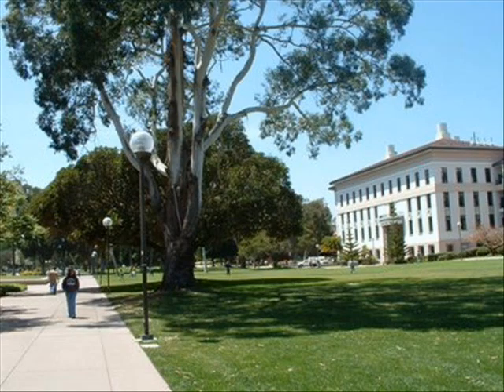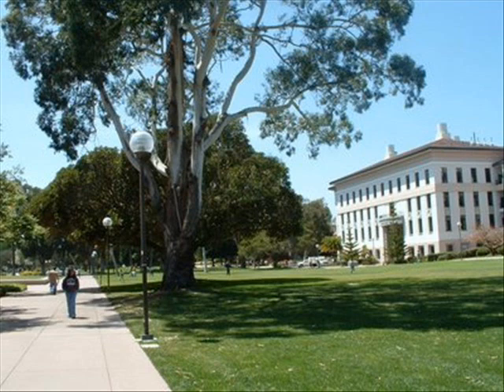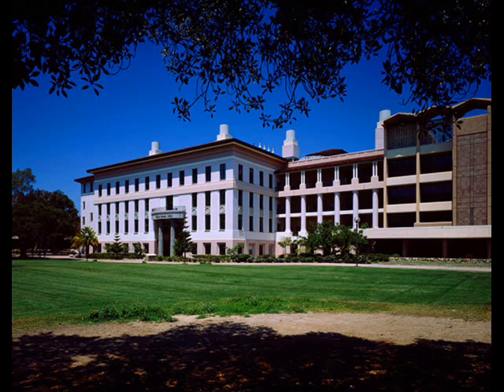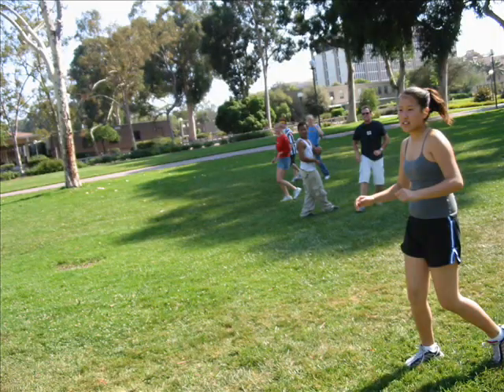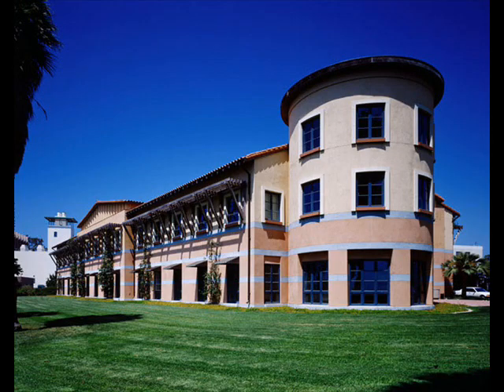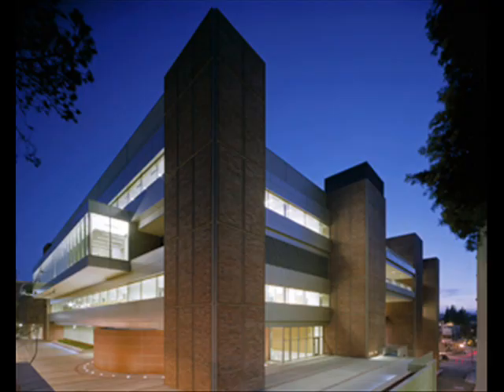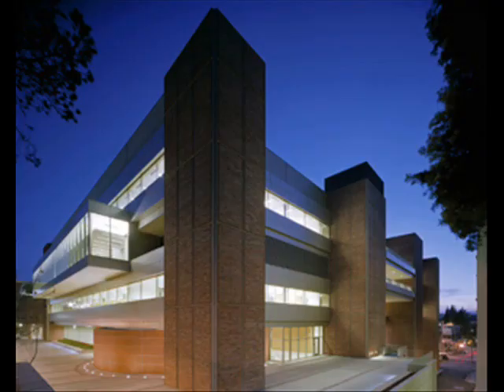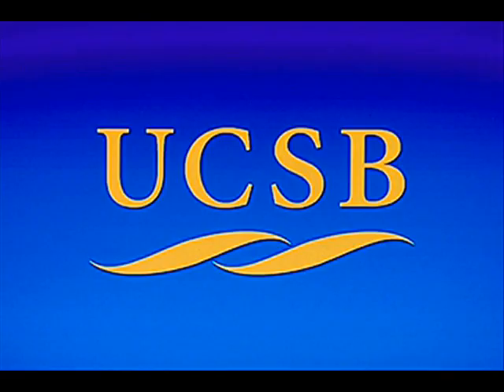UCSB Campus Green and Sciences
UCSB's science buildings and encompassing plant life